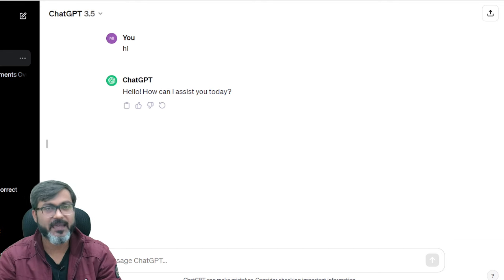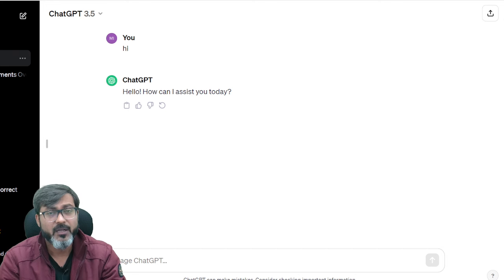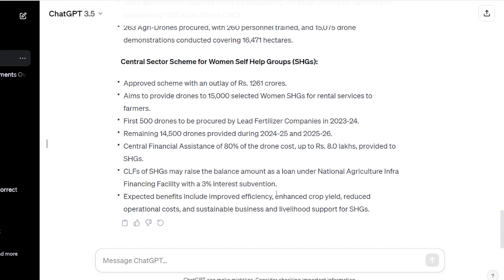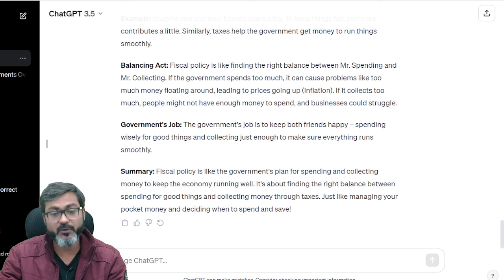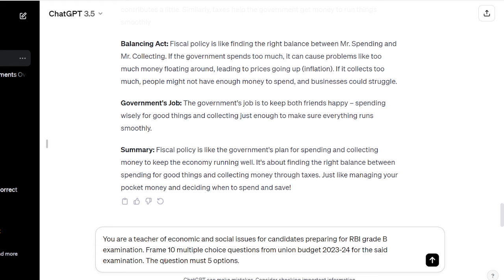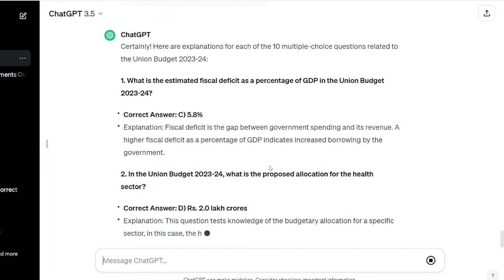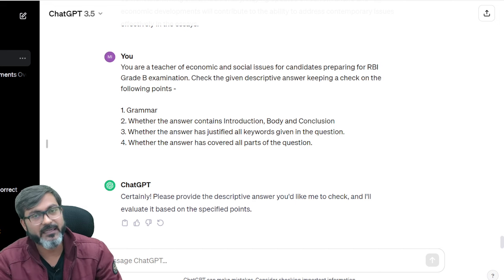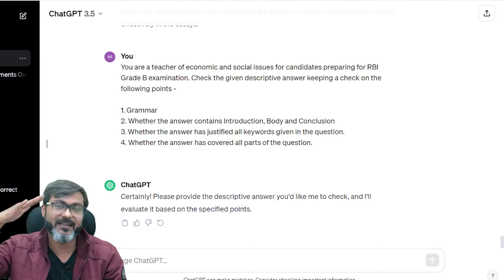RBI Grade B 2024 Notification | How to Use ChatGPT for RBI Preparation | Sources | Anuj Jindal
These days, AI is the talk of the town. Everywhere, it’s AI, AI and AI. Being a student, you can also make use of AI for effective preparation of examination.

But the question is how? Don’t worry! I am here.
In this video, I am going to explain how you can make effective use of ChatGPT to ace your exam. Do watch the complete video. Cheers!

0:00 - 2:05 - Introduction
2:06 - 6:00 - Summarizing long content
6:01 - 9:21 - Understanding a difficult topic
9:22 - 12:55 - Practice Questions
12:56 - 15:00 - Essay Topics
15:00 - 19:18 - Descriptive answer evaluation